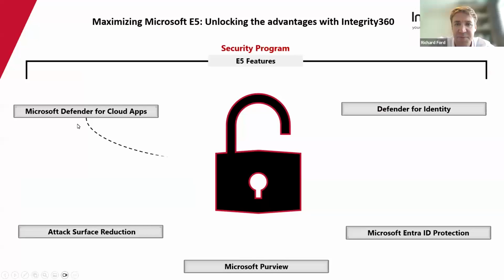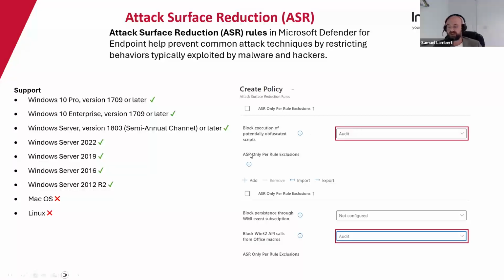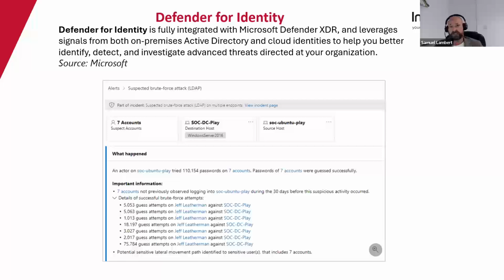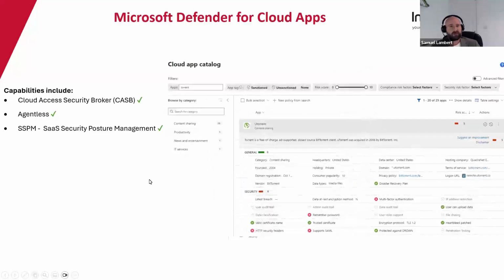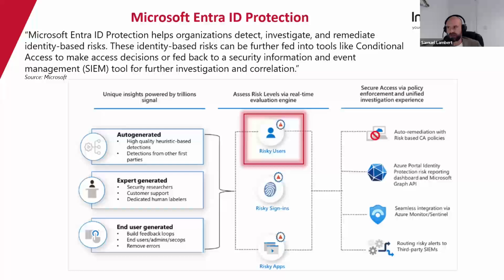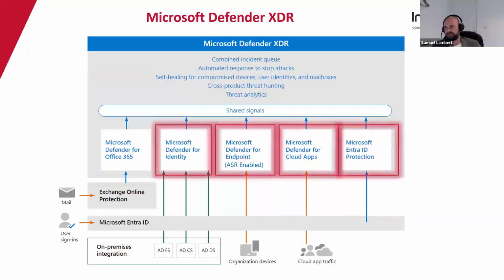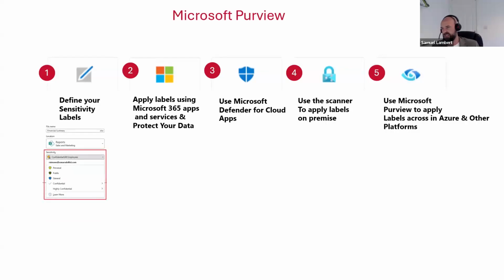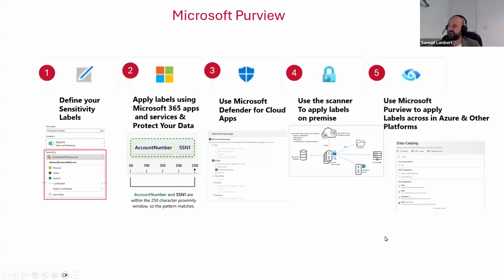Maximising Microsoft E5: Unlocking the advantages with Integrity360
Join Integrity360’s experts as they reveal how to supercharge your Microsoft estate by maximising the advanced features of E5. Learn how our managed services can optimise your security posture, providing comprehensive protection and peace of mind.